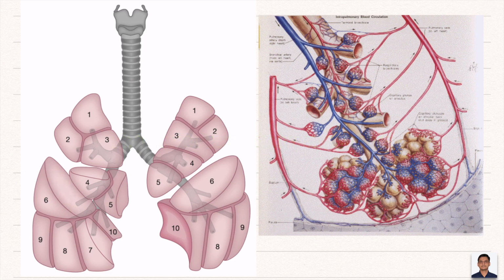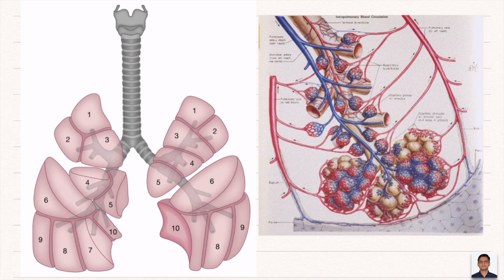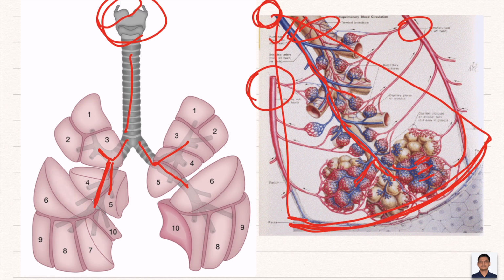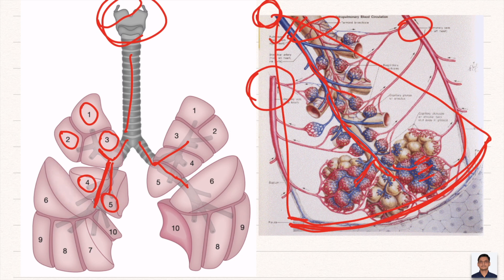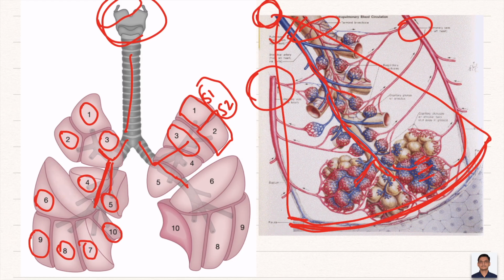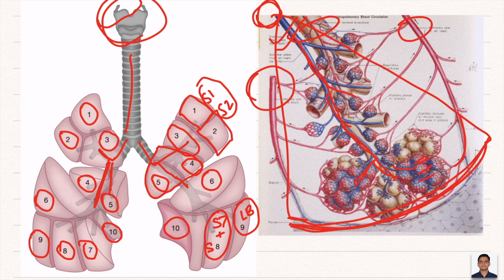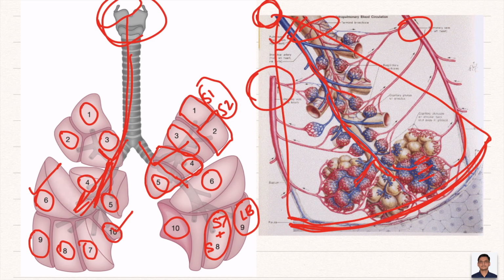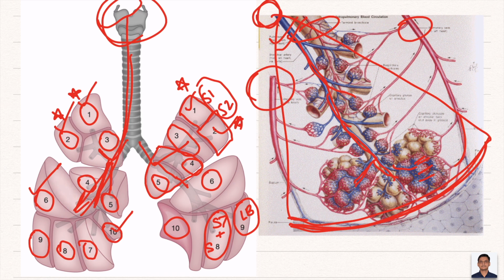Bronchopulmonary Segments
This video explains the bronchopulmonary segments of the lungs in detail, covering their definition, anatomical divisions in the right and left lungs, vascular supply, and clinical relevance. Designed for medical students and exam preparation, it also highlights the importance of these segments in radiology, pulmonology, and surgical practice.